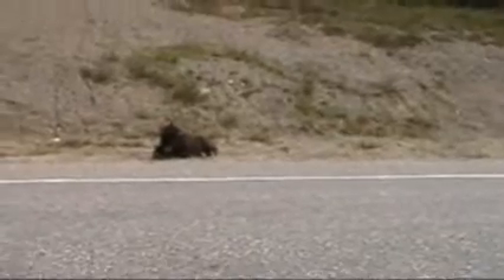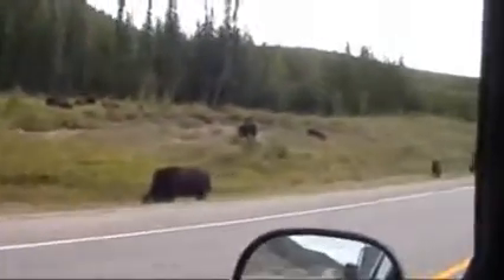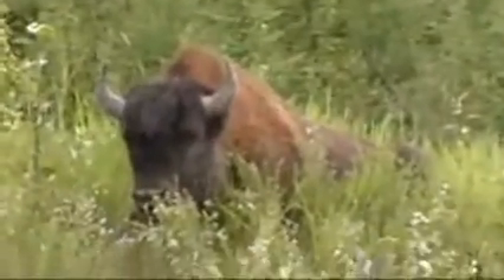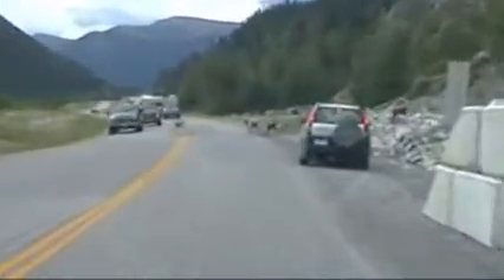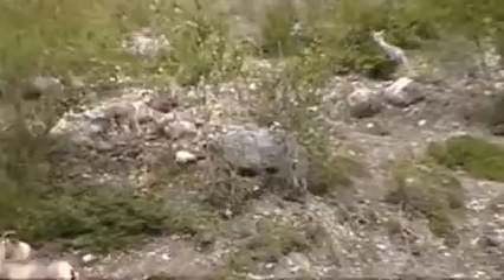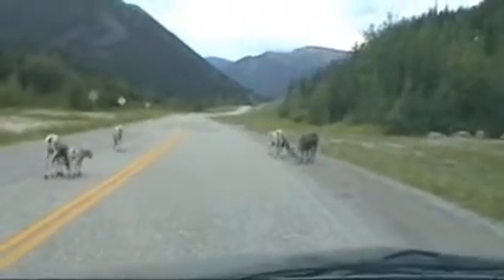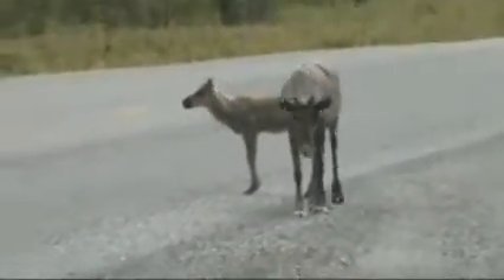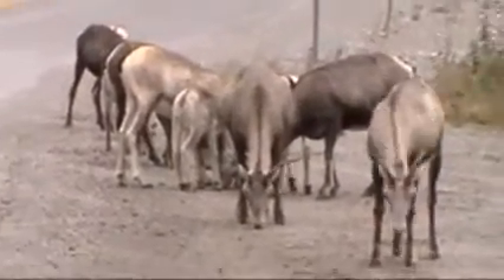Hundreds of wild animals seen on Road trip from Watson Lake to Fort Nelson.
Awesome.  This is part of a road trip from Anchorage, Alaska to Kent, Washington.  South of Watson Lake, Yukon we saw literally hundreds of wild animals (black bears, buffalo, caribou, sheep/goats, coyote, and moose) -- we drove through a huge buffalo herd.